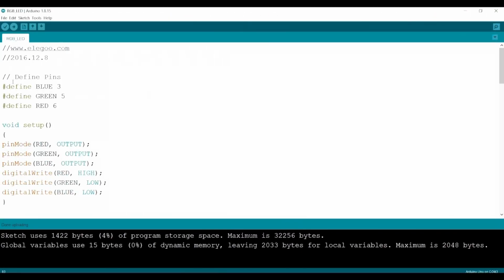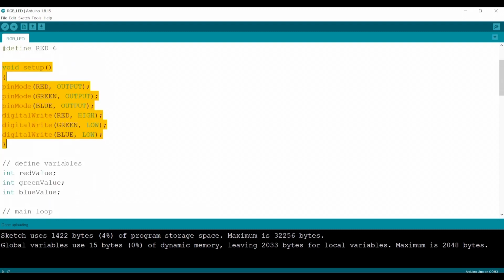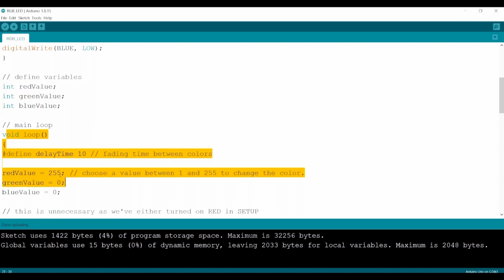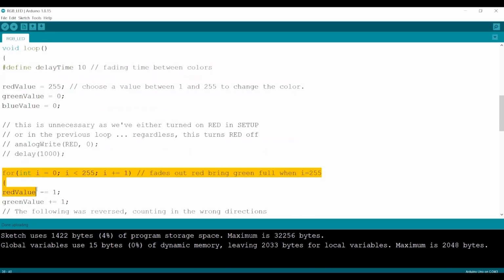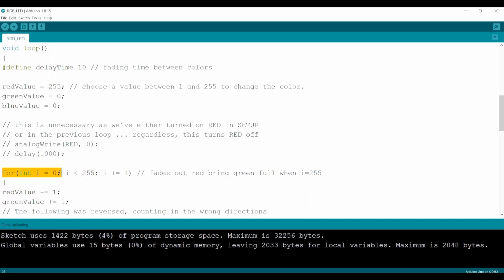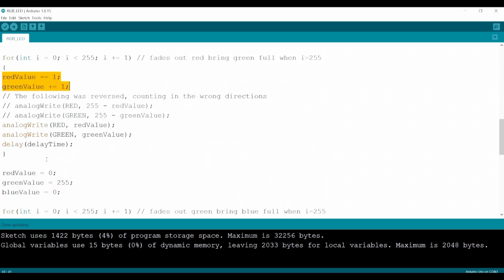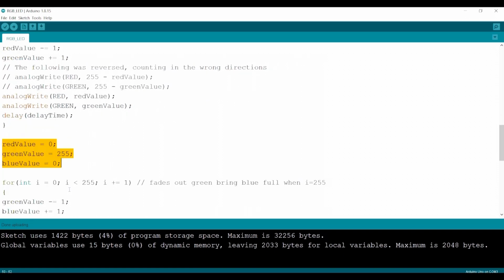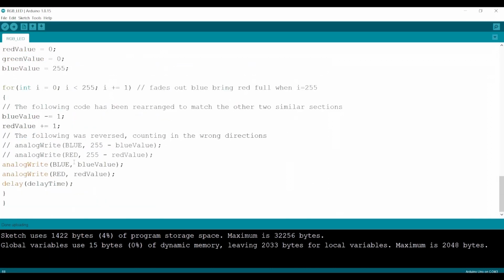Arduino “RGB LED” Lesson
This video explains the RGB LED lesson in the Arduino Starter Kit.